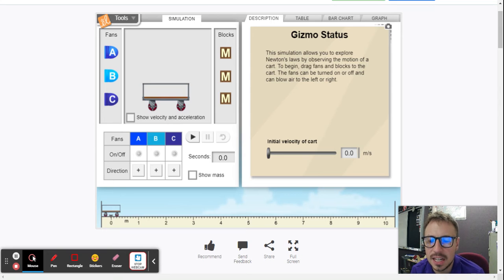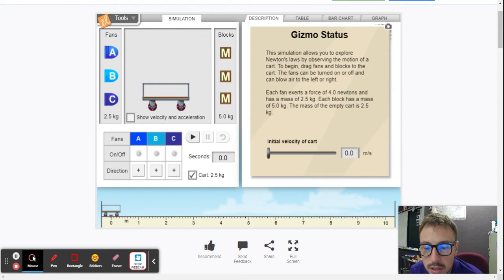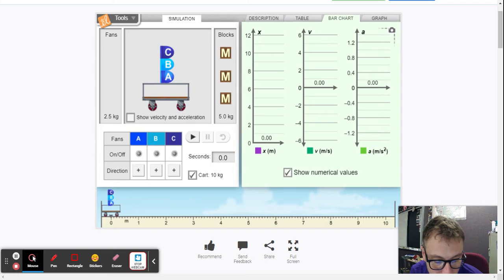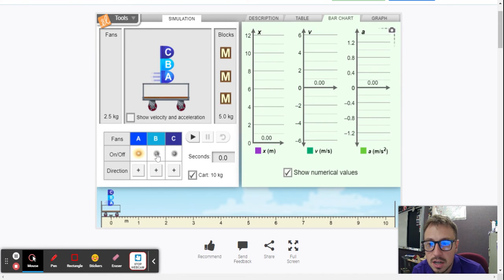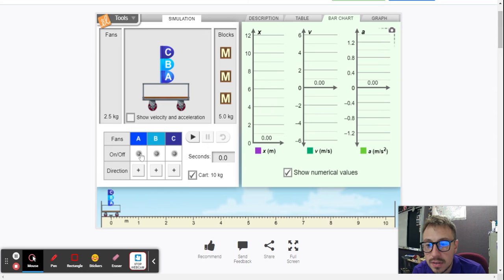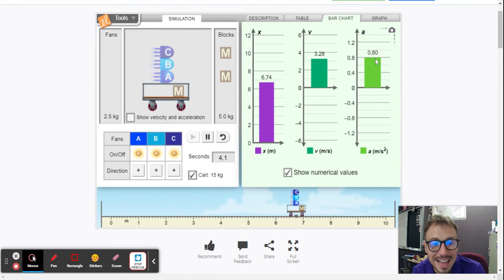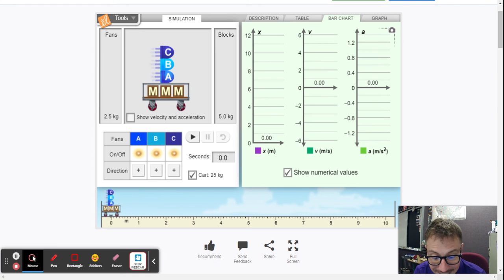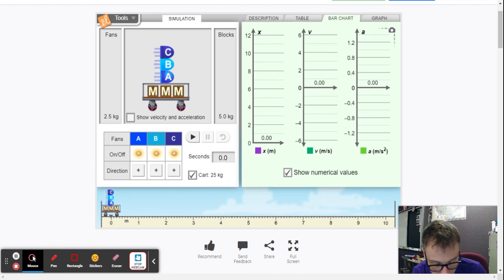Fan Cart Simulation